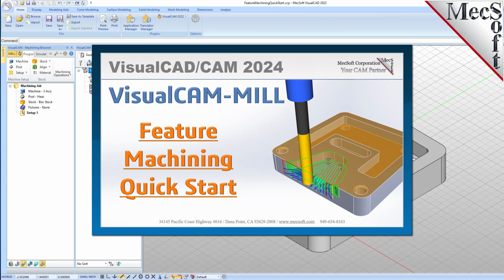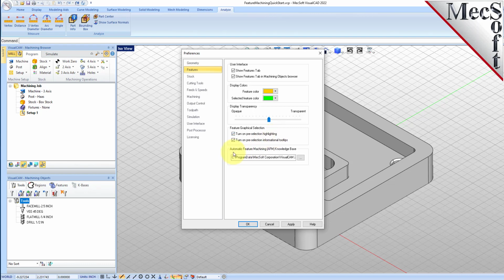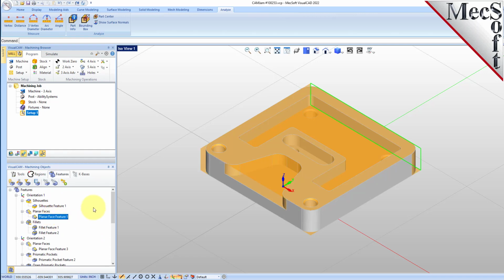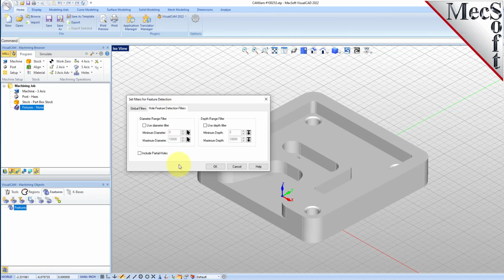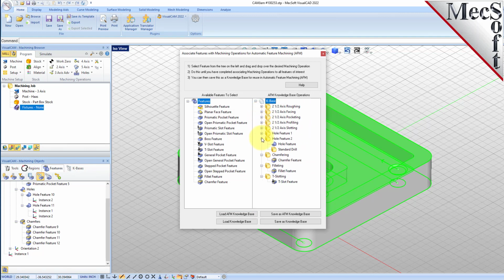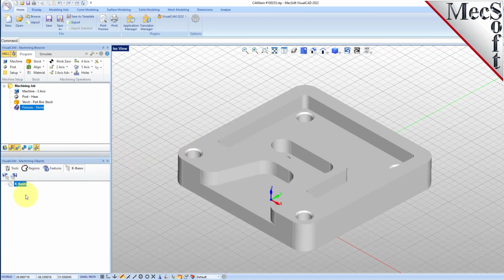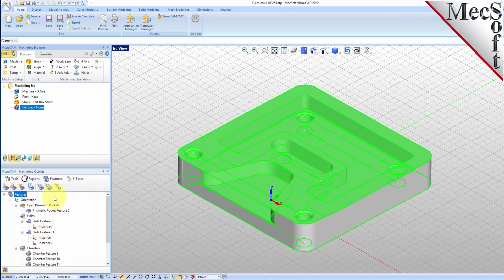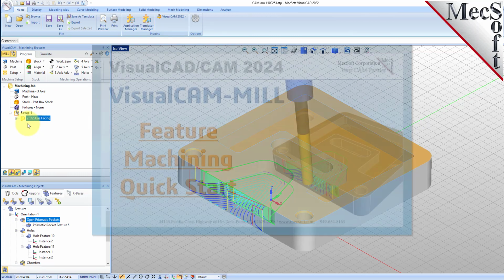VisualCAD/CAM 2024 Automatic Feature Machining (AFM) Quick Start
Watch this in-depth tutorial on the new Automated Feature Machining (AFM) capabilities in VisualCAD/CAM 2024.  You will be performing AFM the very first day after installing using its default pre-installed AFM Knowledge Base! Enjoy!